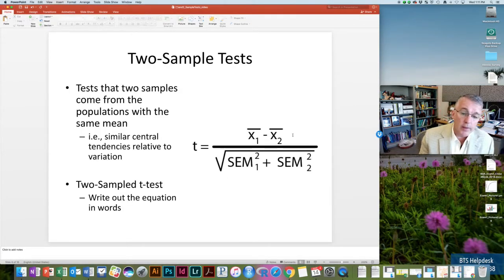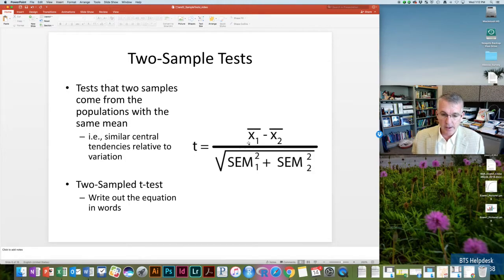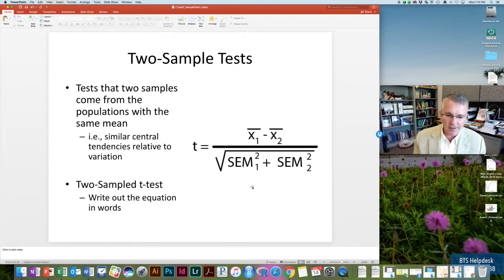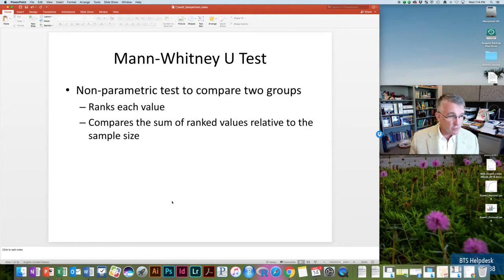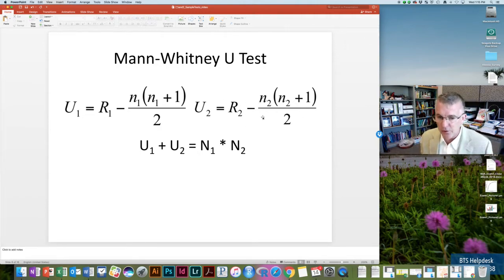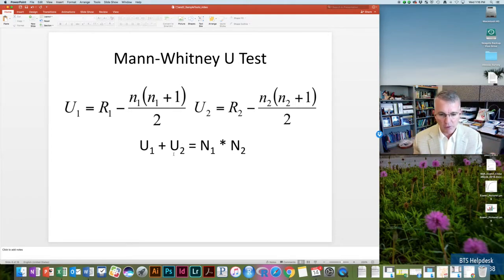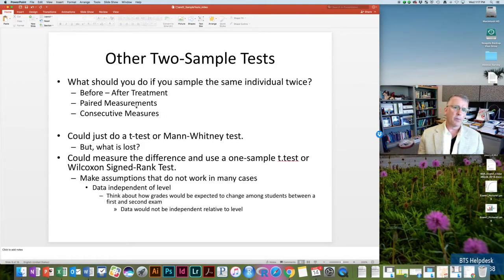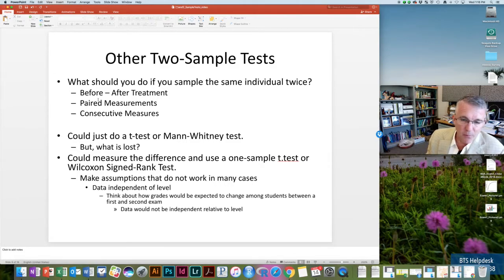Pre-Class Video (Two-Sample Tests)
This video gives you a short introduction to Two-Sample Tests